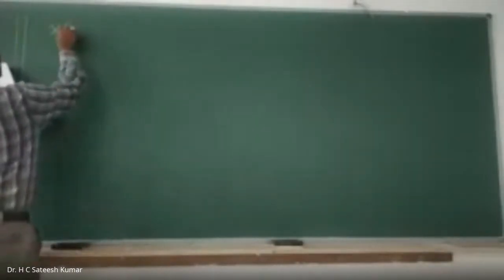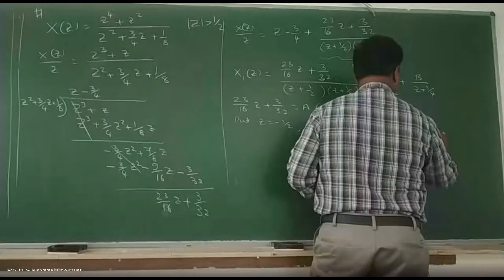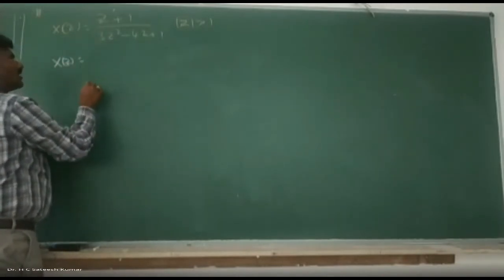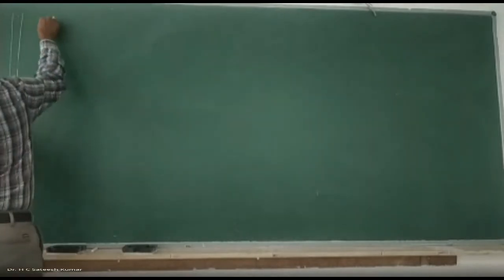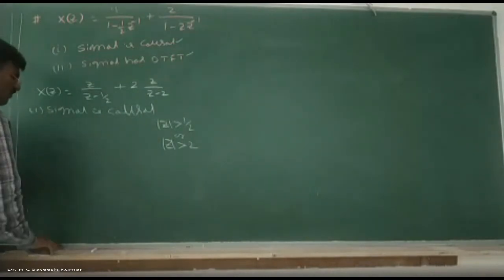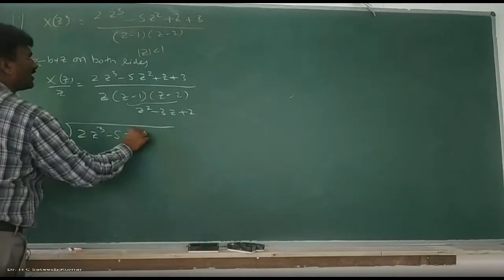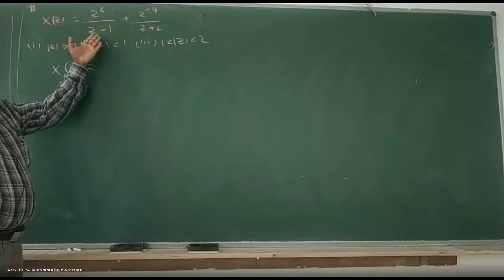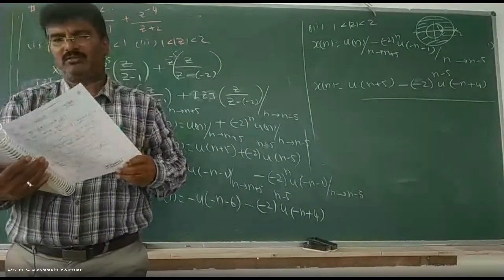VTU:18EC45 Signals and Systems-50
Problems on Inverse Z-Transforms contd...
How to solve Inverse Z-Transform Problems- Partial fraction method